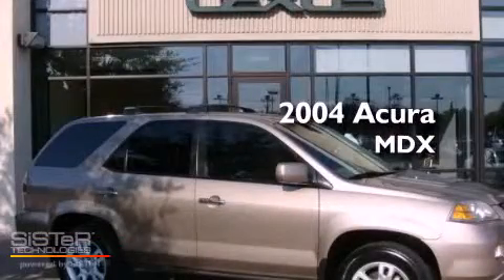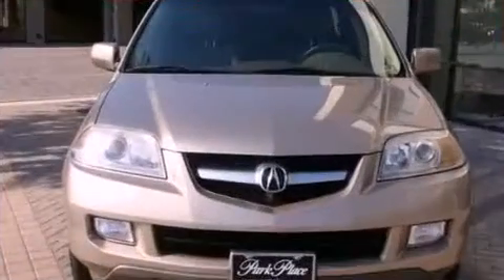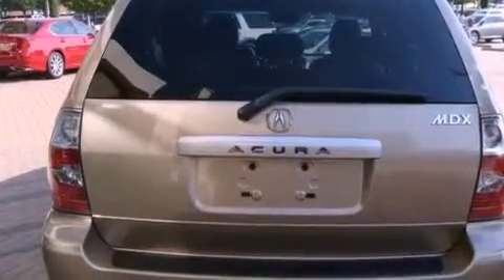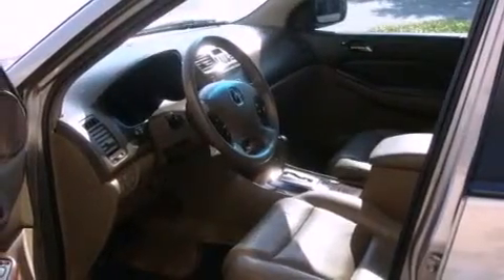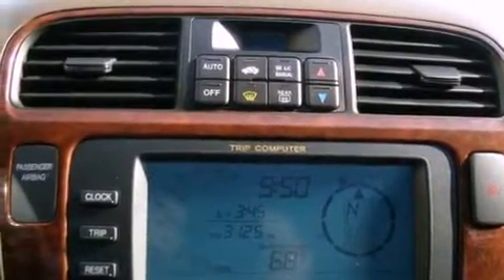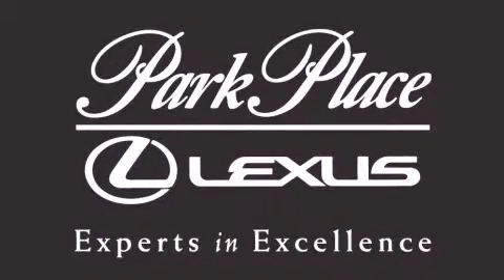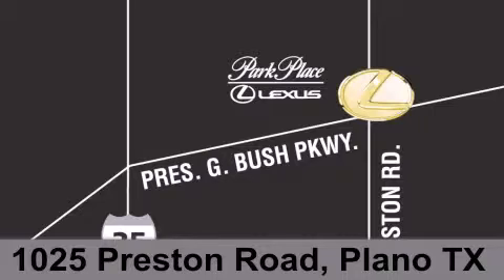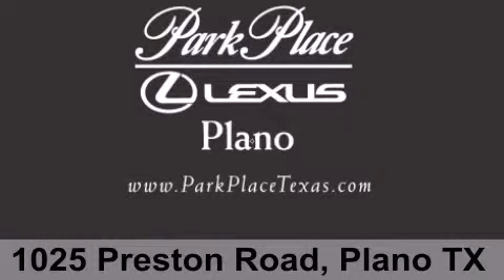2004 Acura MDX Plano TX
Year : 2004
 Make : Acura
 Model : MDX

 Trans . : Automatic
 Exterior : Gold
 Miles : 95,942
 Interior : Tan